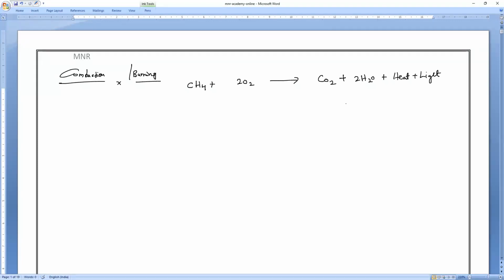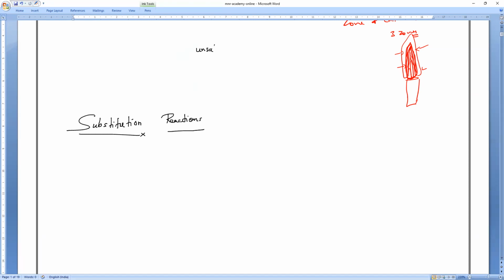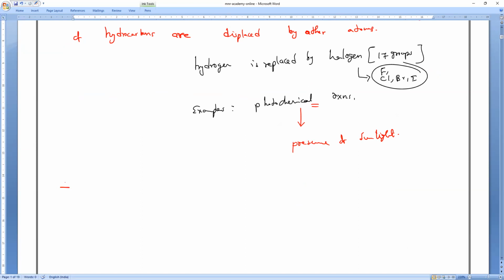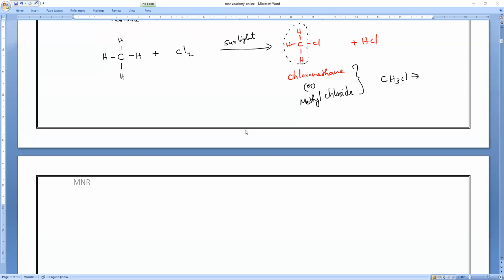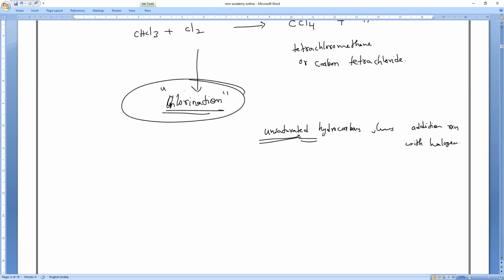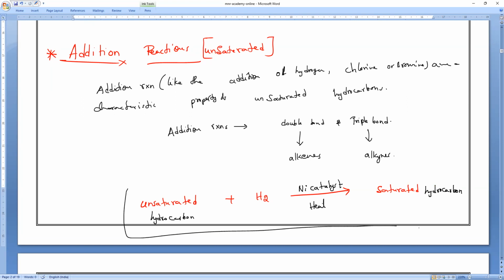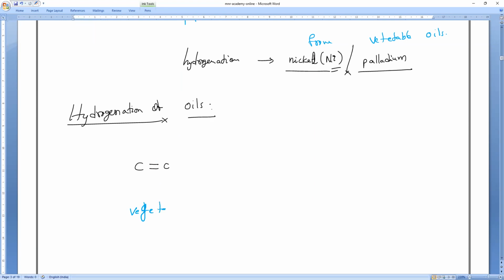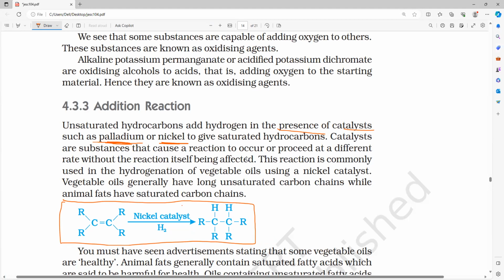CH-4 CLASS 10 CHEMISTRY\SUBSTITUTION REACTIONS\BOARD EXAMINATION 2023-2024